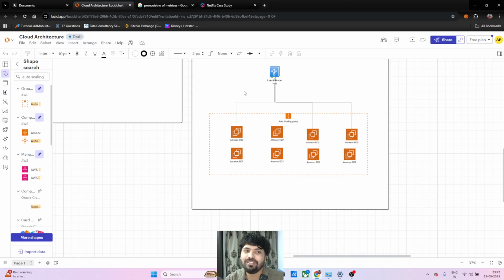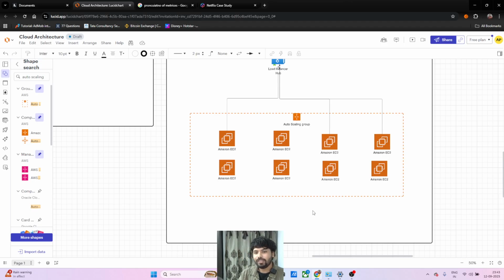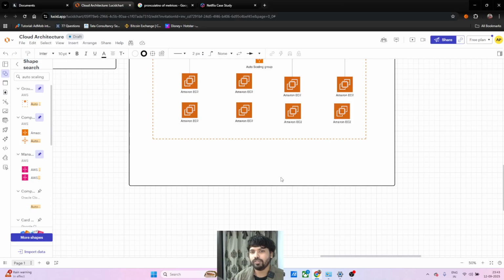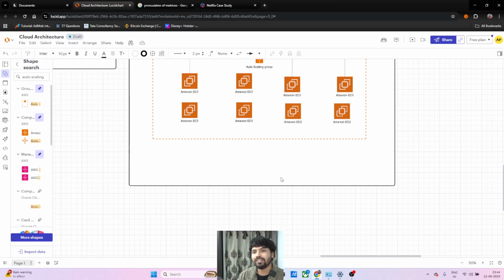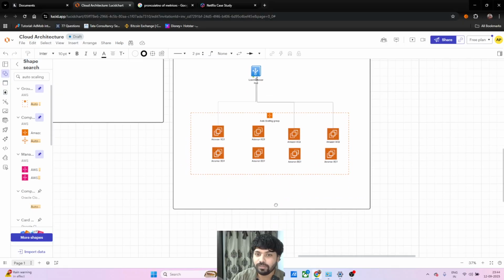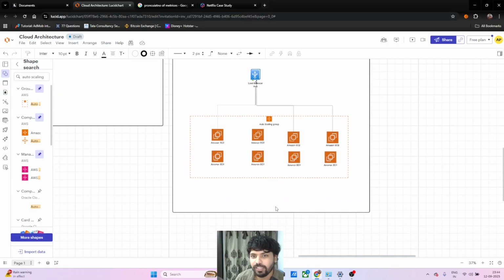what is auto scaling in aws?